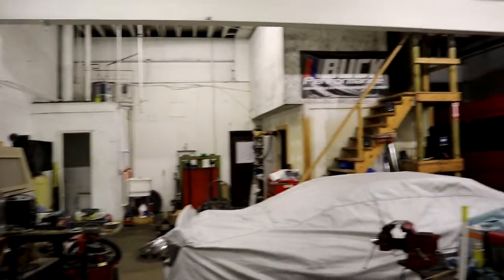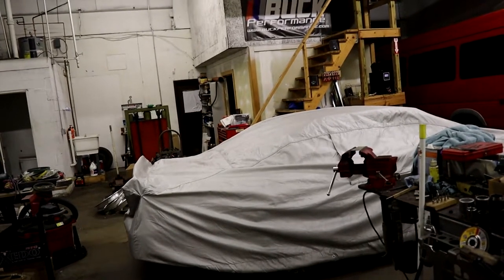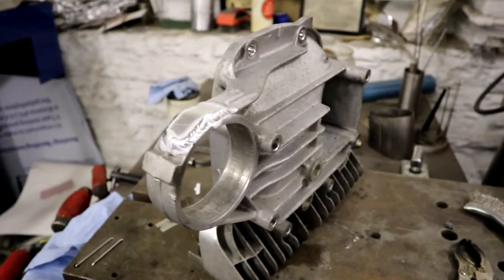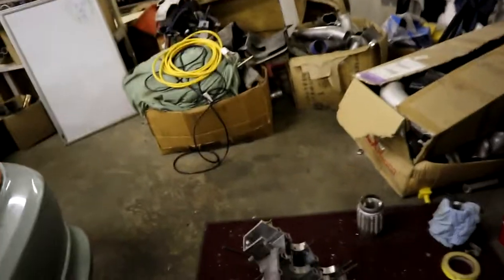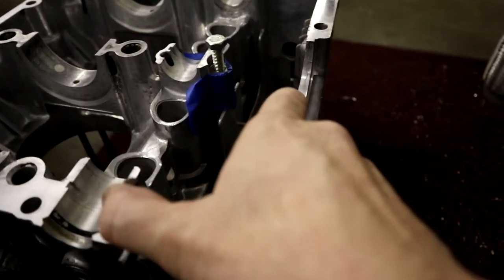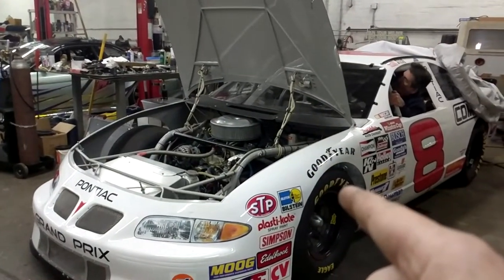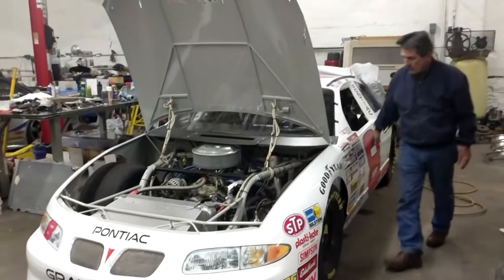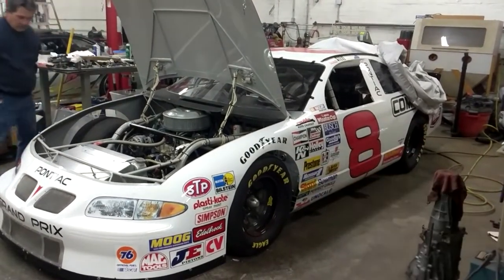We Got a NASCAR!!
Welcoming the Nascar to the family! And fixing some aluminum parts people brought by.

Where should we take this thing? Any experience driving one?